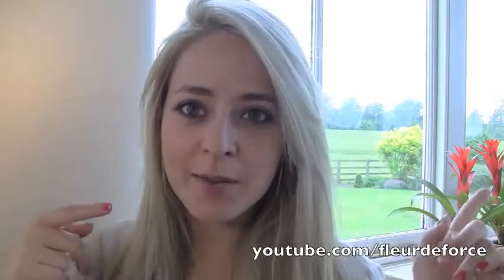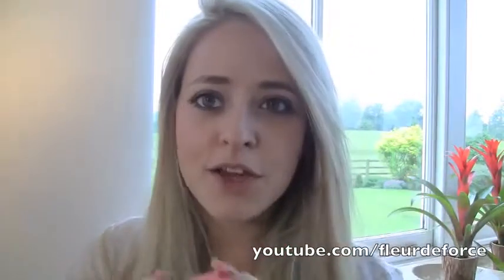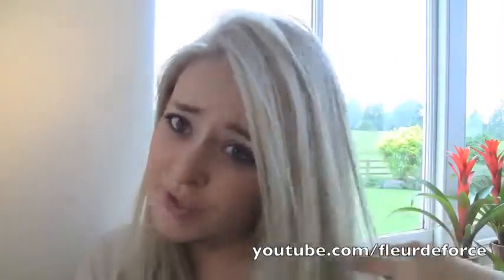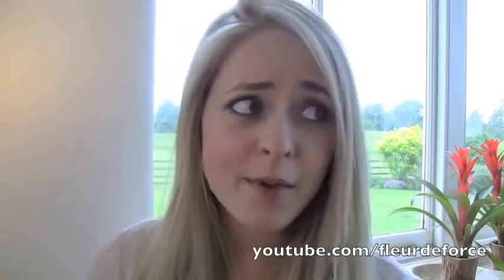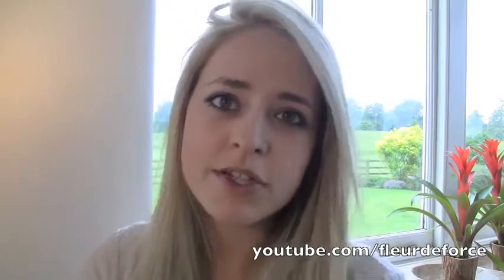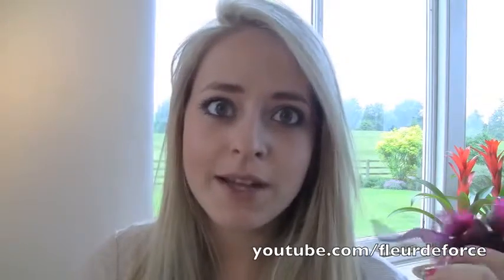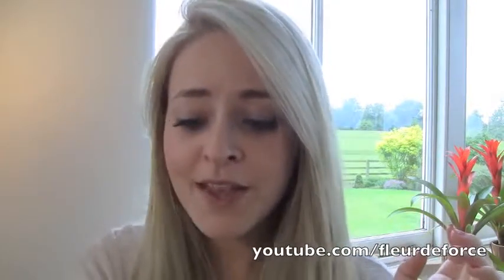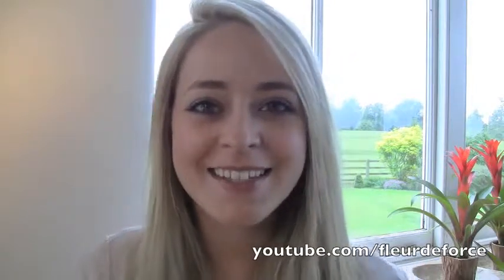June Faves! FleurDeForce